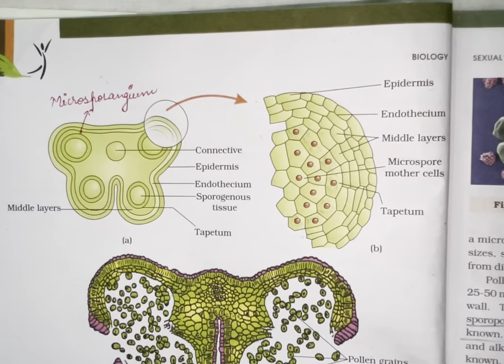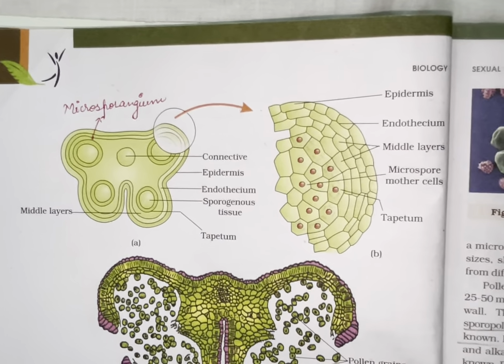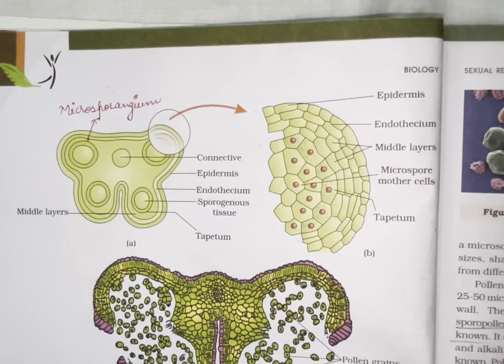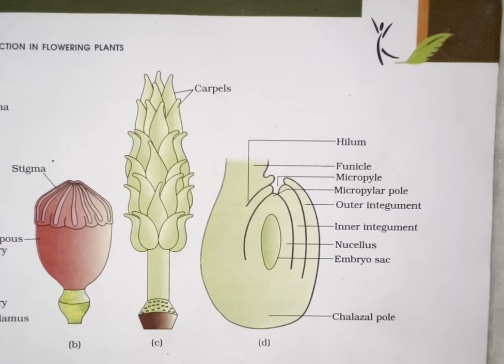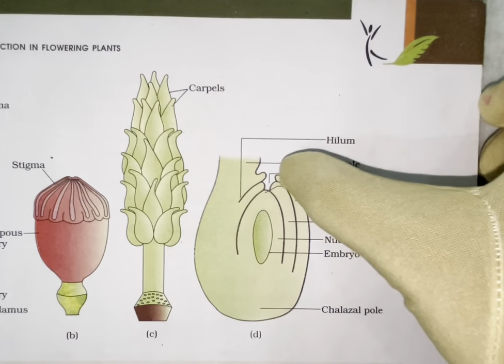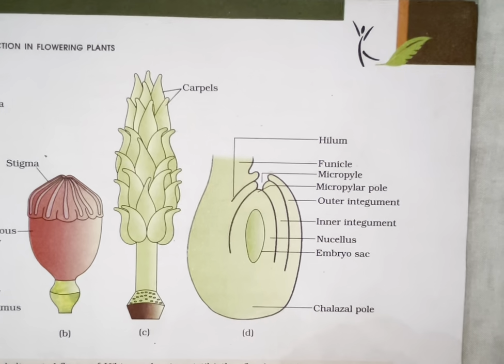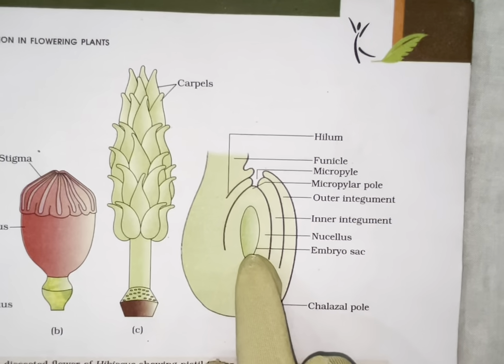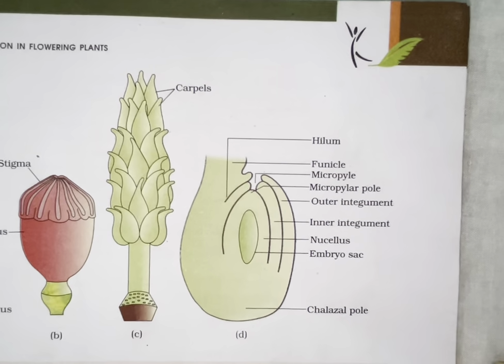Microsporangium and Megasporangium | Class XII Biology | Sexual Reproduction in Flowering Plants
Microsporangium and Megasporangium